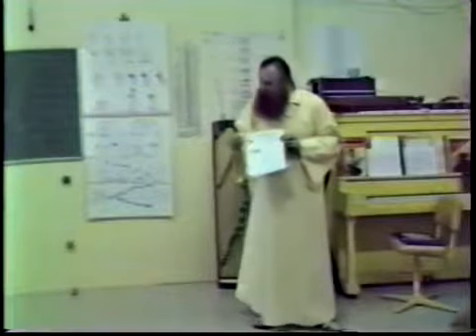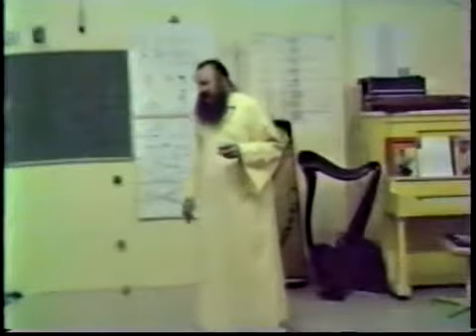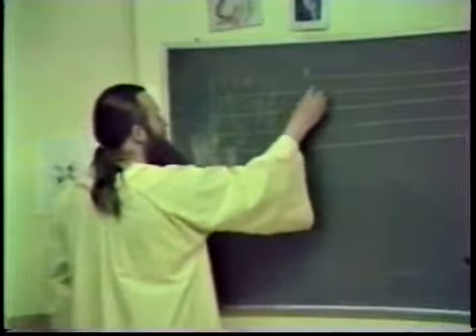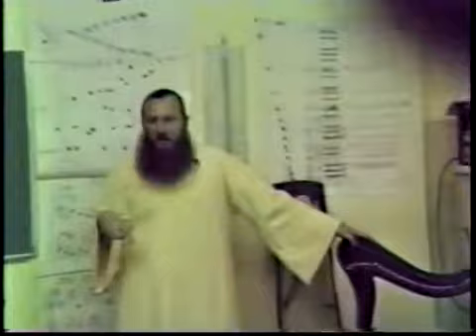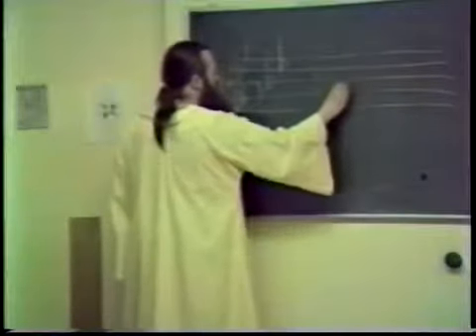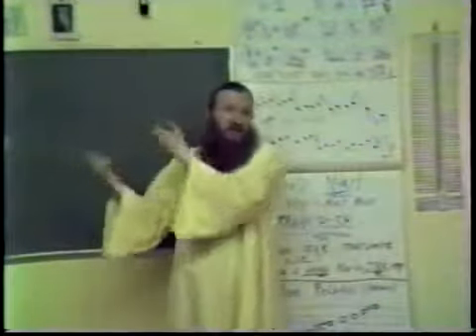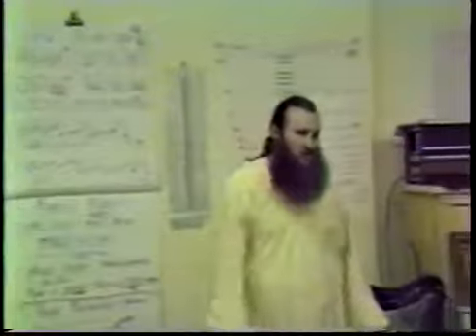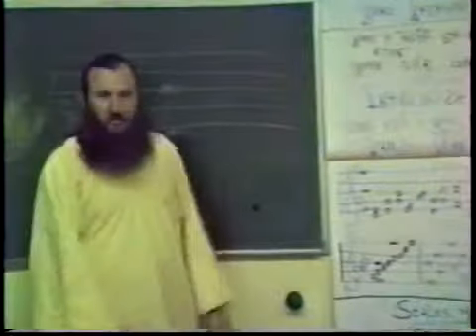Cream of music theory 40+ years ago with Mr Natural pt3 of 4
SORRY about the buzz for the first 43 mins. It clears up.

Mr. Natural 40+ years ago teaching a complete college music theory course in just 8 hours. These are four weekly lessons about 2 hours each. Sorry for the quality but this was shoot 40 years ago by a student. You can see how the cartoon came about and hear the beginnings of my music theory point of view. Get yourself some popcorn kick back and put your thinking cap on.

This was the first time I taught music by intervals. See the beginning of my method. This is what I have been teaching for the last 50 plus years now. You can't find this still anyplace else online or in any school anywhere else.

You can learn any music no matter how advanced using this method. This is by far the best way to learn to read and write music in the world. Bar None!
Mr. Natural